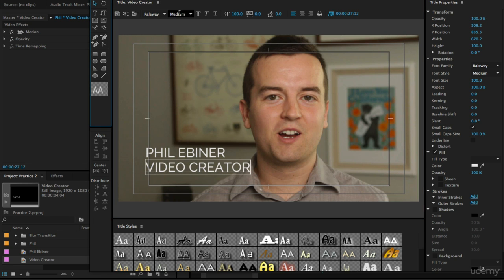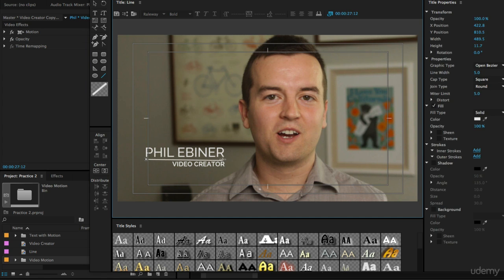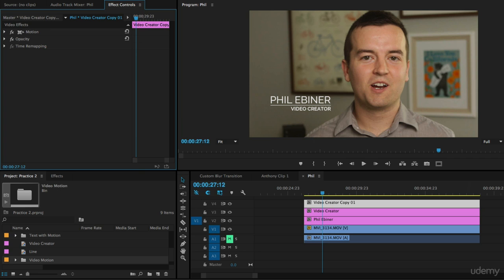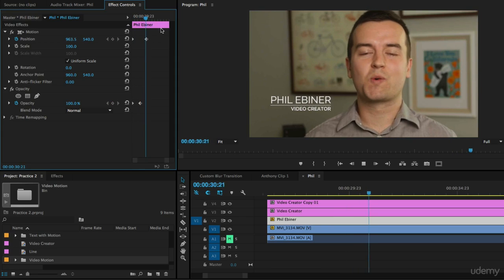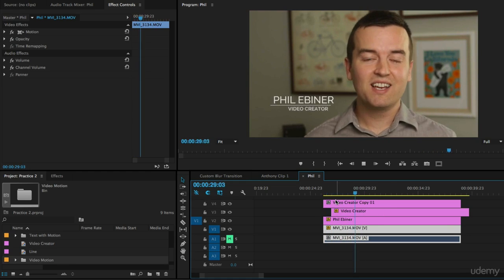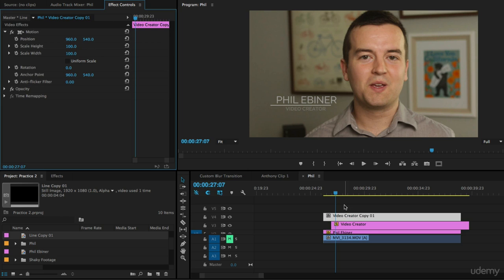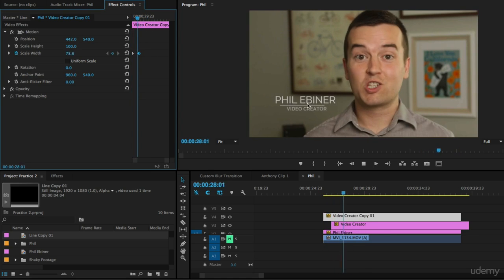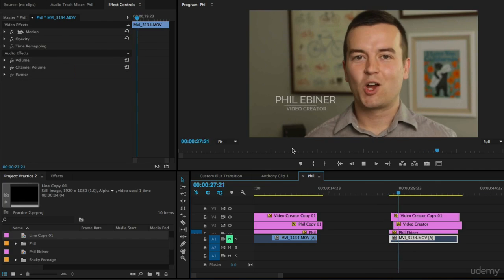Adobe Premiere Pro CC Tutorial - 32. EXERCISE REVIEW Design a Lower Third with Motion